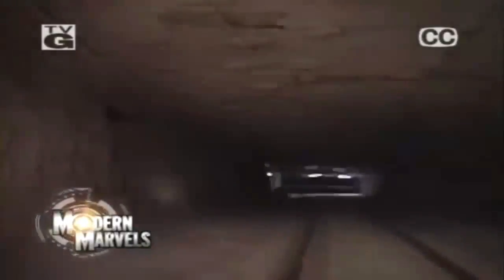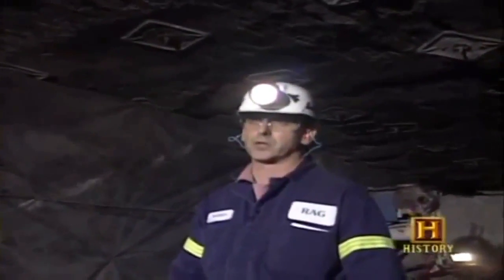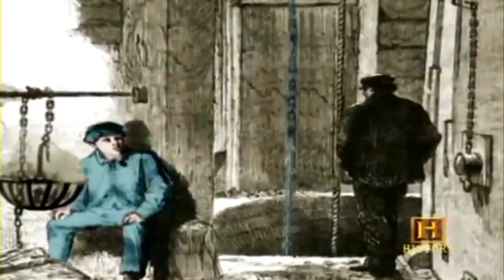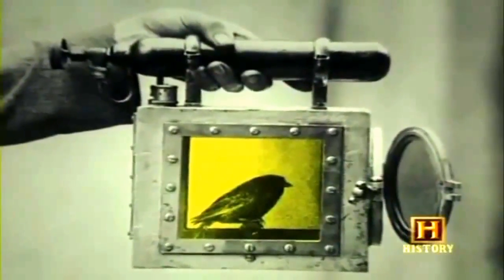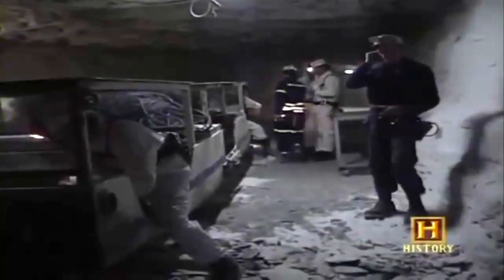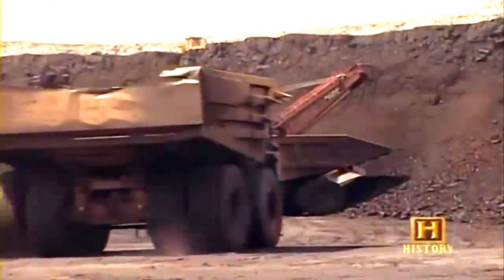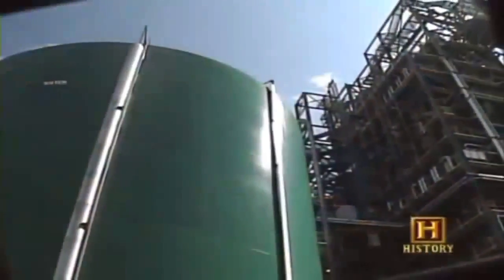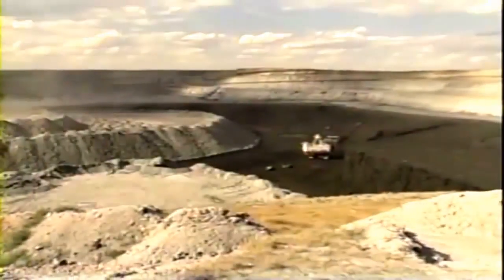Coal Mines: A Dangerous Way To Make Money - History Documentary Films